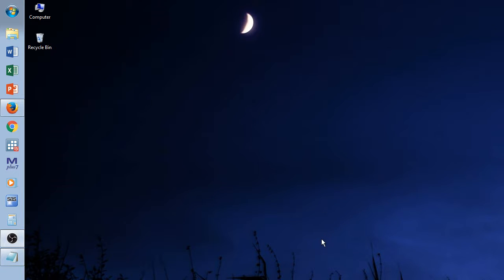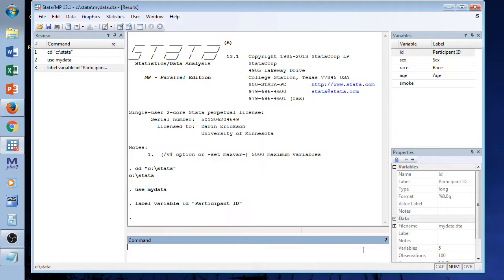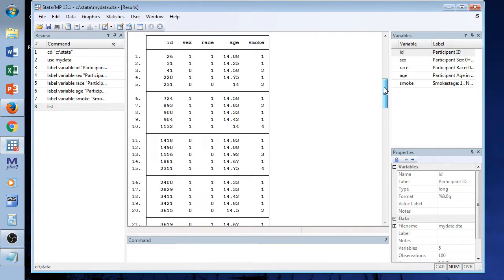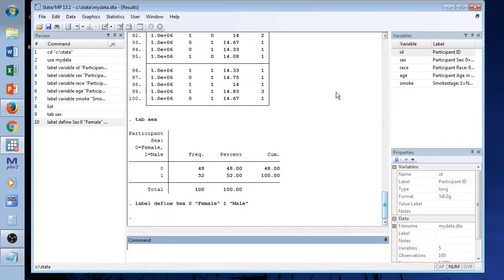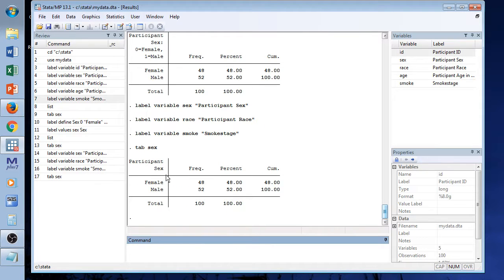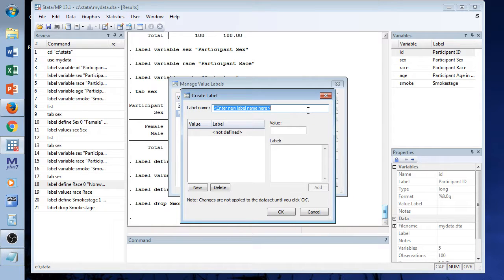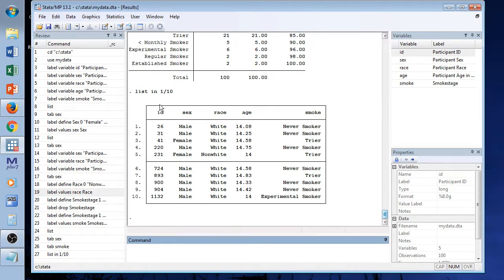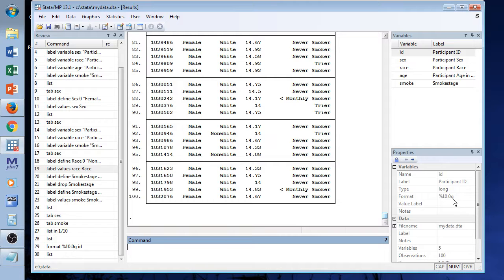Video 03 Labeling and Formatting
This third video in the series covers prepping your variables for analysis - variable labels, value labels, and formats.